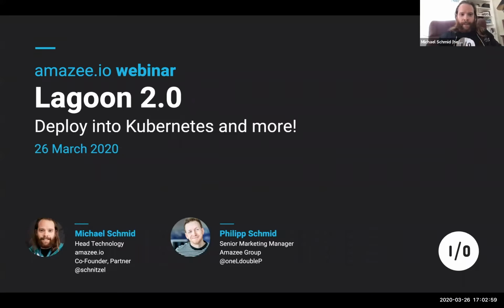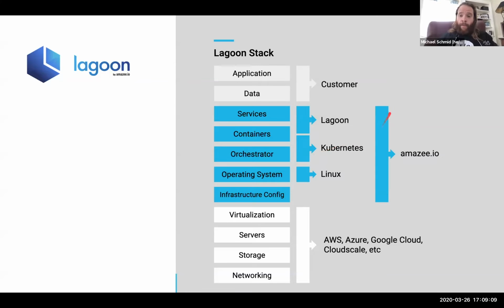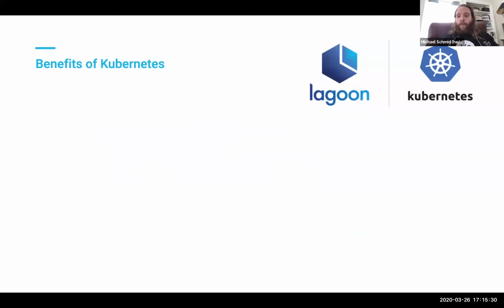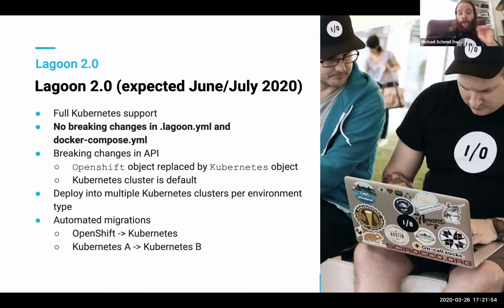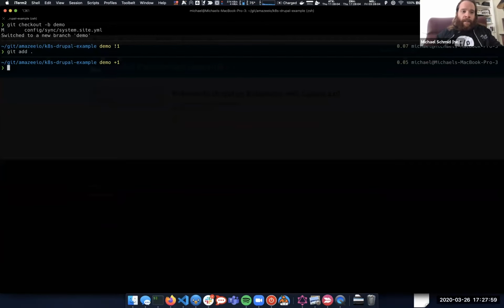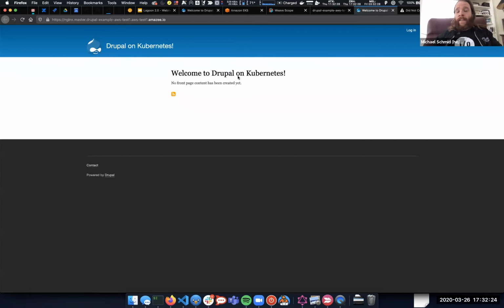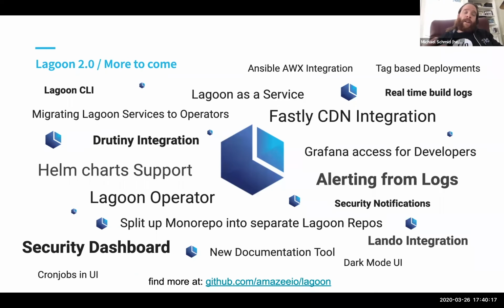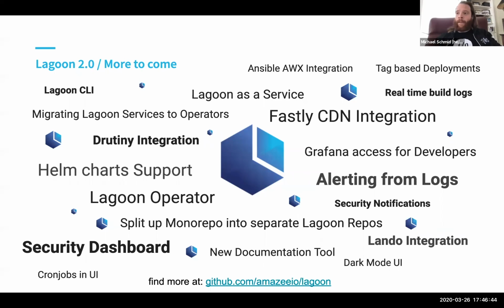Webinar: Lagoon 2.0 - Deploy into Kubernetes and more!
Lagoon Version 2 is in beta testing now and its release is on the horizon. Version 2’s biggest and most exciting new feature will be the capability to deploy into native Kubernetes clusters.
This will allow the usage of managed Kubernetes offerings of providers like AWS, Azure, Google Cloud and others. In order to reduce maintenance efforts, and much easier ways of using Lagoon.

From a developer perspective, the deployment system will remain unchanged. We’ll take a look at how to deploy with Lagoon into Kubernetes and the new features you can expect, including improvements to the UI that will empower our users. Come and join us for a preview of all the great new features coming soon to Lagoon!